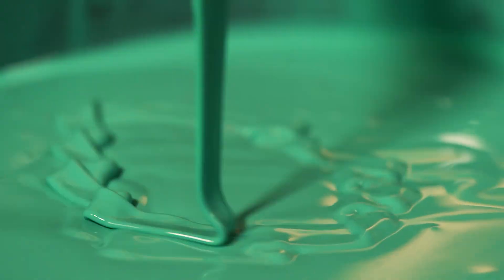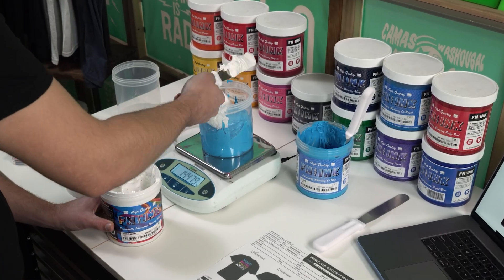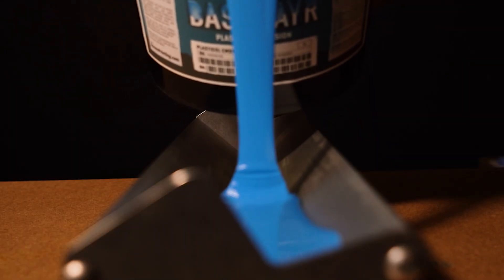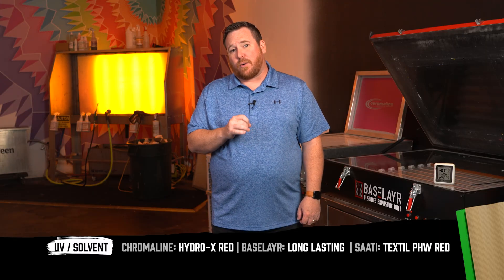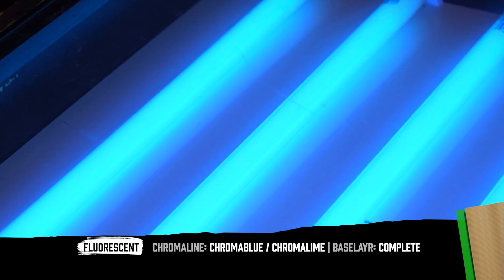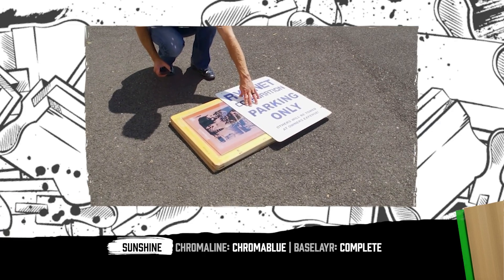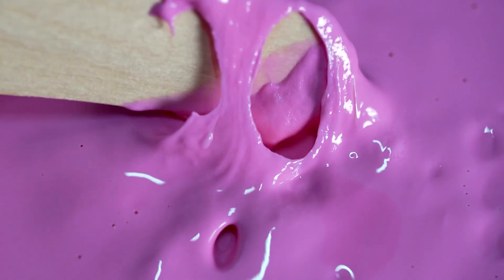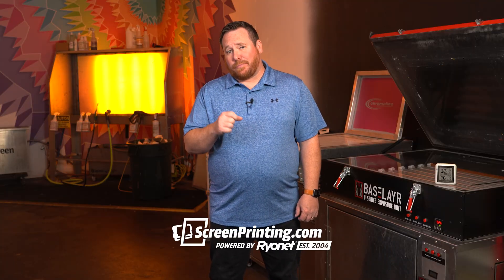Which Emulsion Is Best For Screen Printing?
Which emulsion is best for screen printing? Well...the truth is there’s no single “best” emulsion. The right emulsion depends on your ink system, exposure setup, and darkroom environment. Choosing correctly will save you time, reduce errors, and give you consistent, repeatable results.

In this video, we break down the basics so you can choose the right emulsion for your shop. Learn how water-based, plastisol, UV, and solvent inks affect your choice, how exposure units interact with emulsion type, and why darkroom conditions matter more than you think.

🔗 Emulsion Links

Timestamps
0:00 The myth of the “best” emulsion
0:21 Ink type: Water-based, plastisol, UV, solvent
1:35 Equipment: Exposure units and light sources
2:38 Environment: Temperature, humidity, and lighting
3:21 The takeaway: Right emulsion, right results